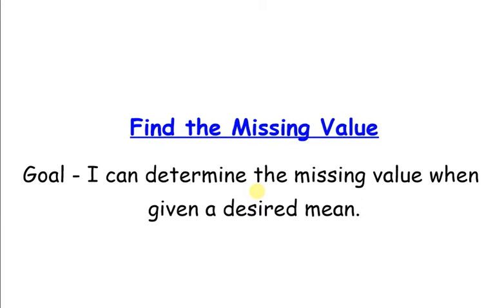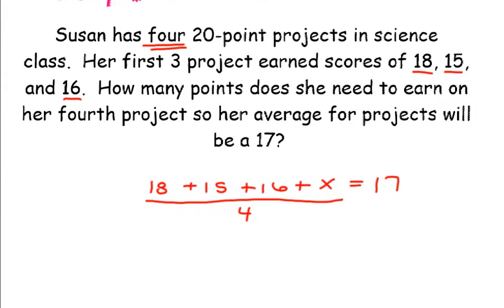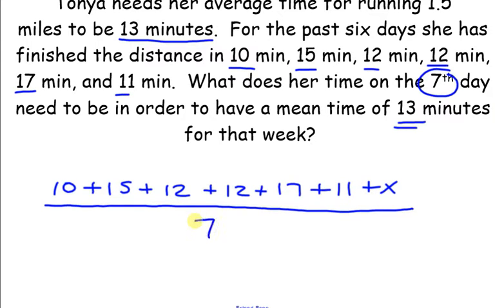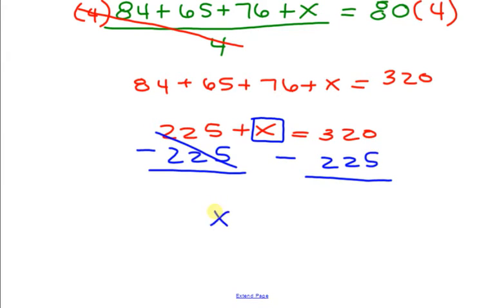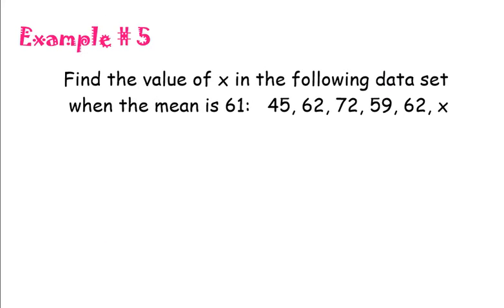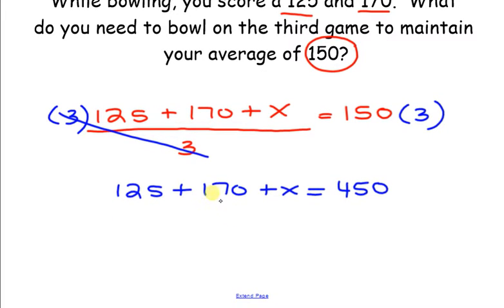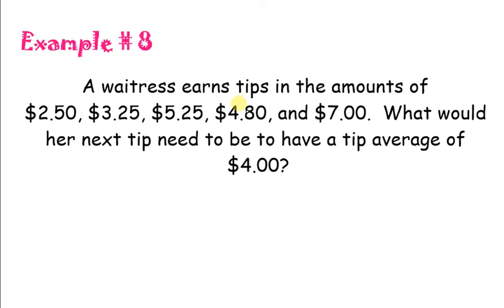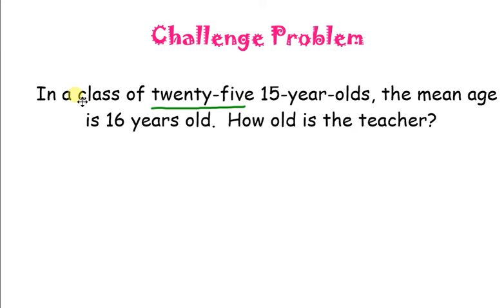Missing Value - Mean